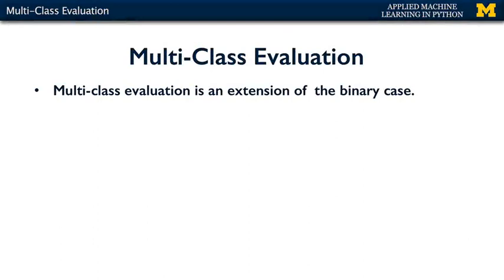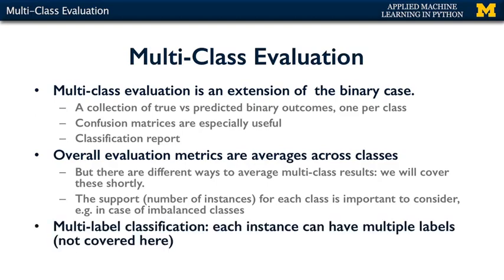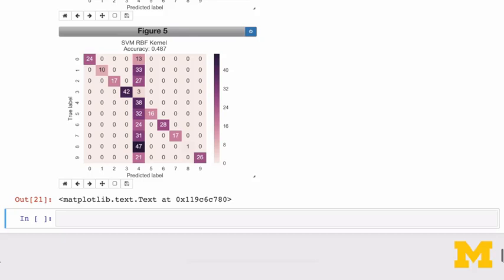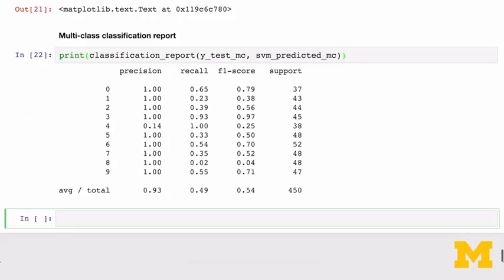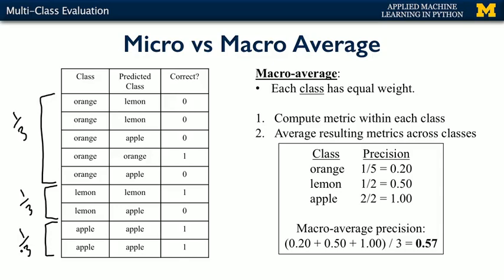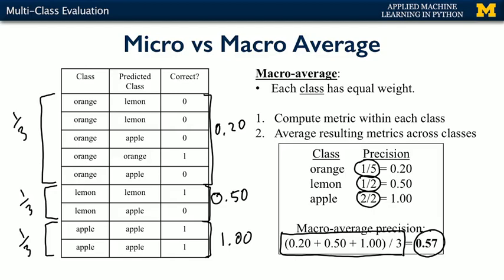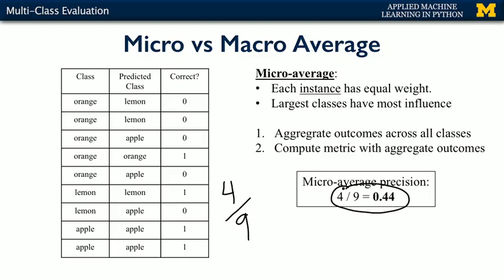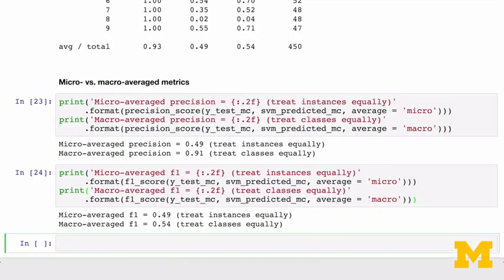Course on Applied Data Science and Machine Learning with Python | Chapter-1 | Module-3 | Topic-5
Course on Applied Data Science and Machine Learning with Python | Chapter-1: Python Machine Learning | Module-3: Evaluation | Topic-5: Multi-Class Evaluation